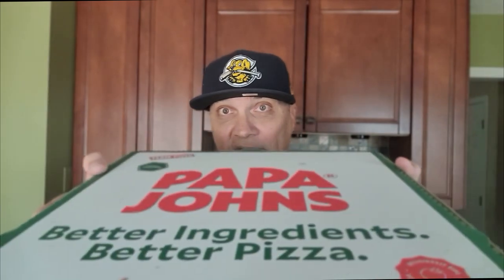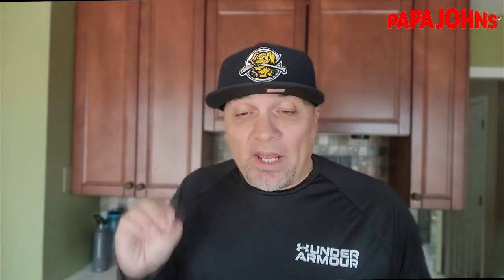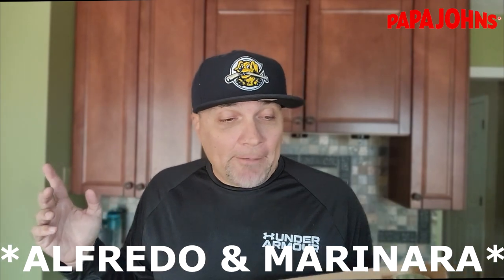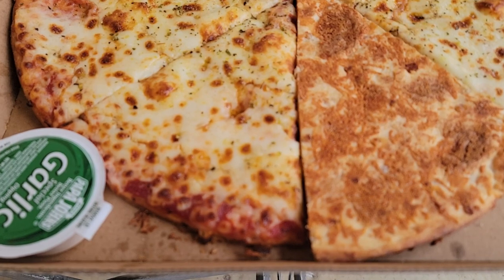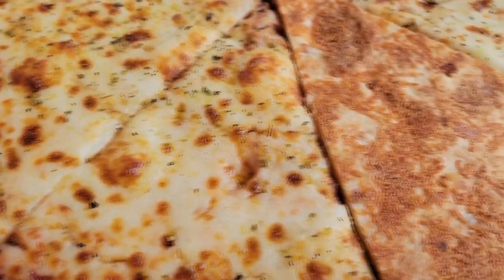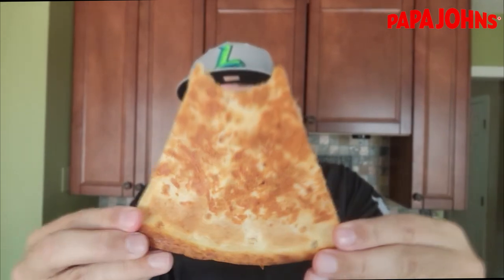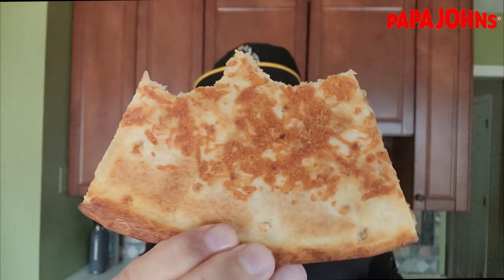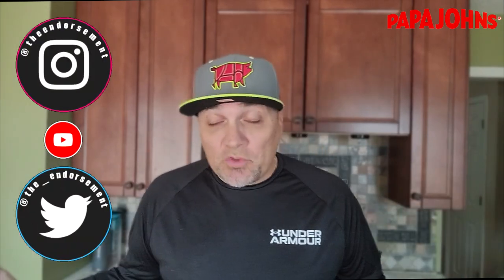Papa John's® Crispy Parm Pizza Review! 🍕🧀 | DELUXE CHEESE | theendorsement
Today I review the NEW Crispy Parm Pizza from Papa John's®! ($12.99)

Most of the time, if you open a pizza box and see a layer of cheese on the bottom of the pie, your delivery driver either dropped it on the way to your door, or the restaurant is having a really weird day. But if you order Papa Johns’ newest pizza, that’s exactly what you’ll be getting: a pie with cheese baked underneath the crust.

The chain’s just-released Crispy Parm Pizza puts a blend of shredded Parmigiano-Reggiano cheeses under a crispy thin crust — and what goes on top of the pizza is up to you.

“At Papa Johns, we pride ourselves on our dedication to innovation. For this product, we set our sights on one of the most fundamental pizza ingredients—cheese,” Kimberly Bean, the vice president of menu strategy and calendar planning at Papa Johns, shared in a statement.

“We have taken cheese where we’ve never had it before — flipping the pizza over and putting it underneath the crust. In doing so, we are providing consumers with more ability to customize their pizza experience, while also enjoying a unique and surprising twist on a fan-favorite meal,” Bean added.

Papa Johns seems to enjoy tweaking the idea of what pizza can be. In early 2020, it launched its Papadias, those fold-over slices that you can eat with one hand. (And Pizza Hut seems to have been inspired by the Papadia for its just-released Pizza Hut Melts). Last summer, Papa Johns also released the Papa Bowls, which took everyone’s go-to pizza toppings off the pizza, baked them together, and served them in a bowl instead of on a crust.

There are still three Papa Bowls on the chain’s menu. The Italian Meats Trio features "signature pizza and alfredo sauces," along with meatballs, pepperoni, sausage, three cheeses, green peppers, onions, and tomatoes; The Chicken Alfredo Papa Bowl layers grilled chicken, alfredo and garlic parmesan sauce, spinach, mushrooms, onions, and tomatoes, and tops them with a three cheese blend; and the Garden Veggie version which is a combo of banana peppers, green peppers, mushrooms, onions, and spinach, with pizza sauce, garlic parmesan, and three cheeses.

"Our signature crust continues to be a beloved favorite, but we know that sometimes customers crave something different,” Scott Rodriguez, the former senior vice president of menu strategy and product innovation at Papa Johns, said at the time. “We want them to know we are committed to delivering on all of those cravings through our menu."

As for the Crispy Parm Pizza, Papa Rewards members can already order it, while everyone else will have to wait until Thursday, February 2. A one-topping Crispy Parm starts at $12.99. Just don’t forget: that’s where the cheese is supposed to be.

This sounds VERY interesting, but do I ENDORSE it?  Please watch and find out.

0:00 - INTRO - Papa John's® Crispy Parm Pizza Review!